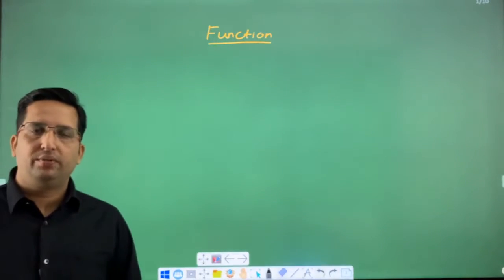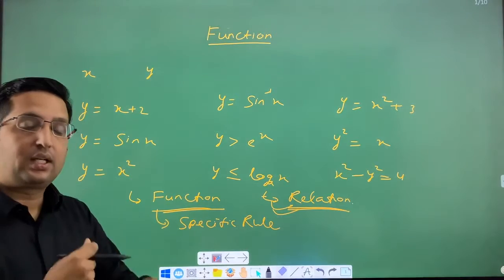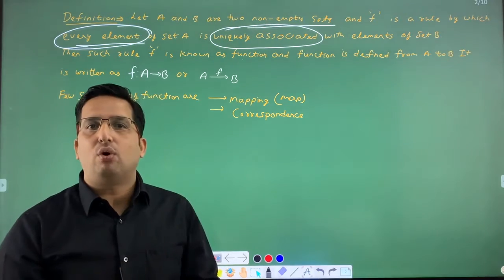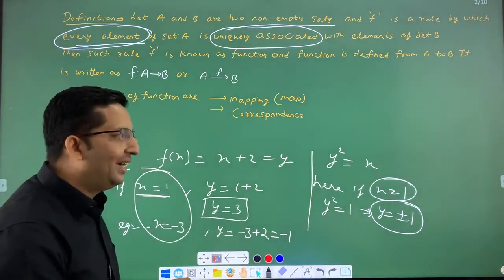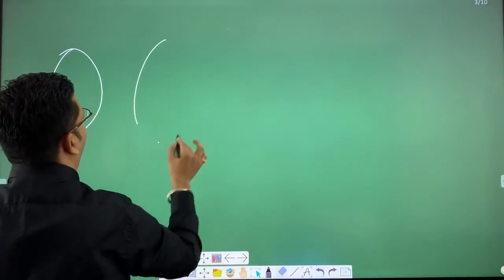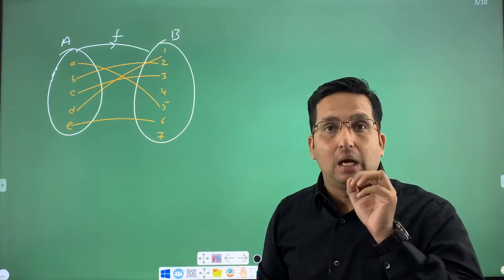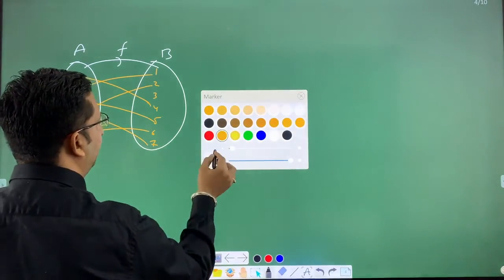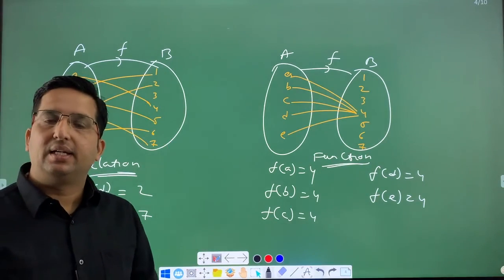Basic Introduction of Function